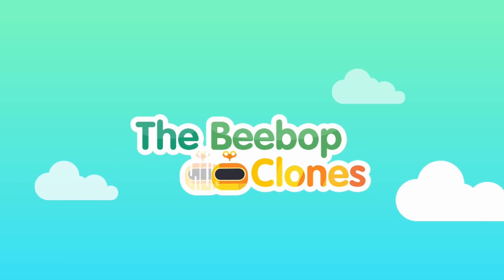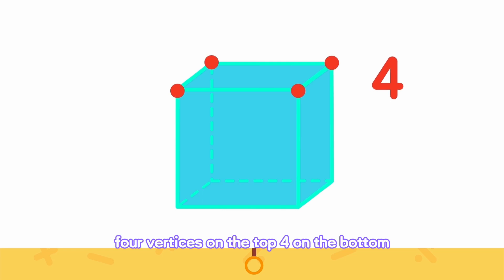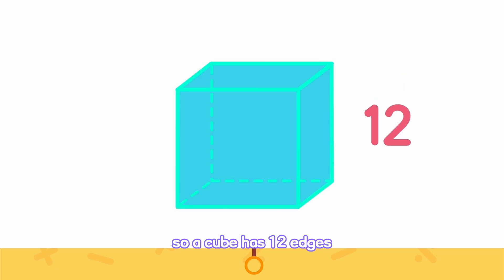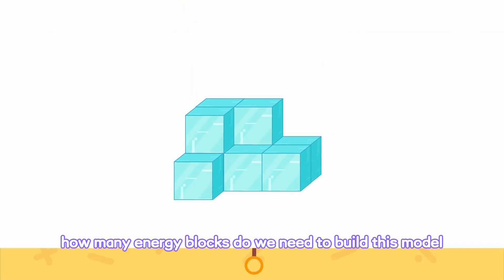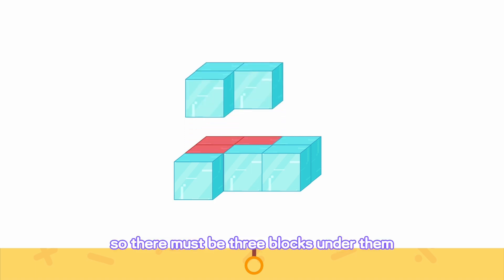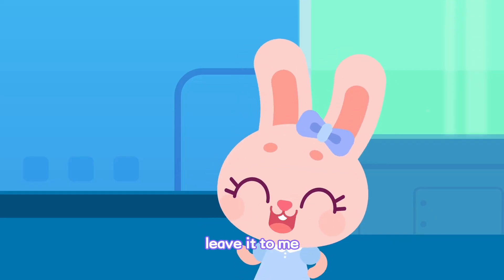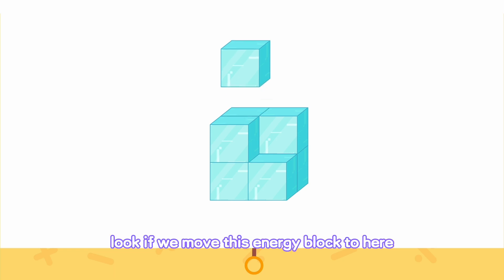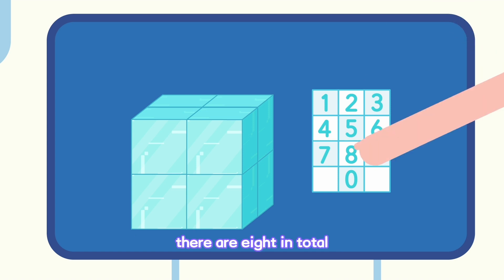The Beebop Clones | Math Learning Video for Kids | Fun Math & Creta Class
Interesting Math for Kids! Let's start today's class~ This video is suitable for kids' fundamental math learning！